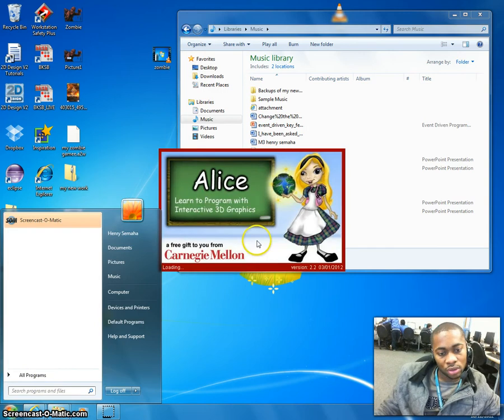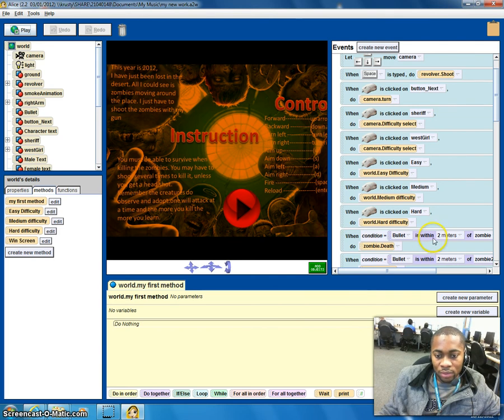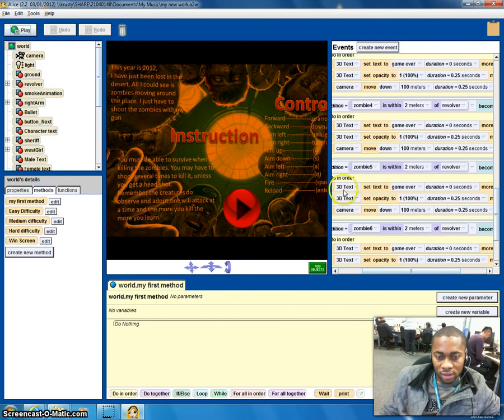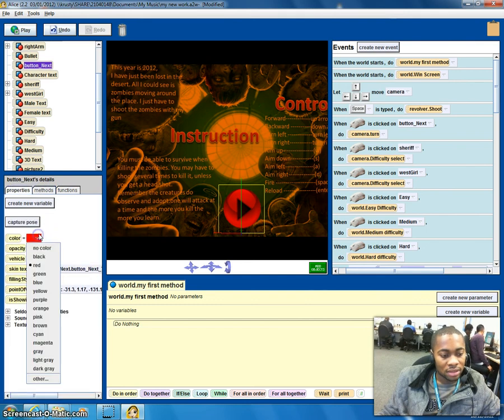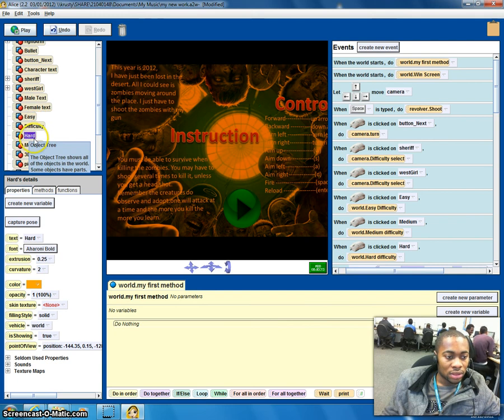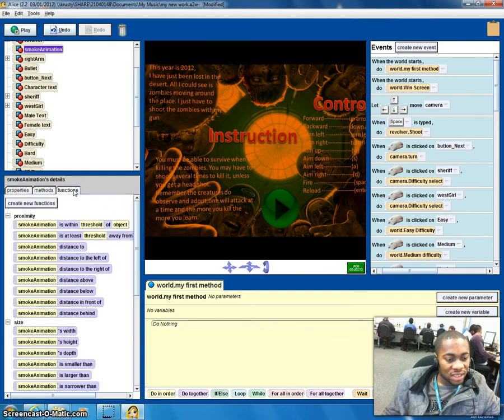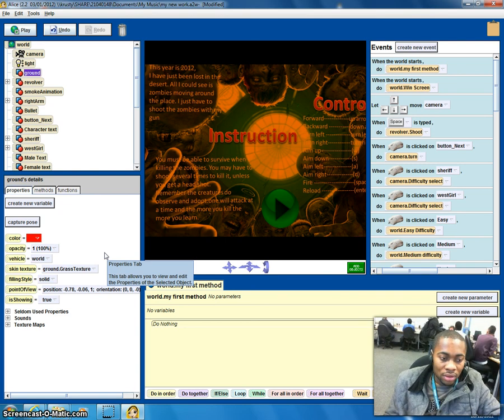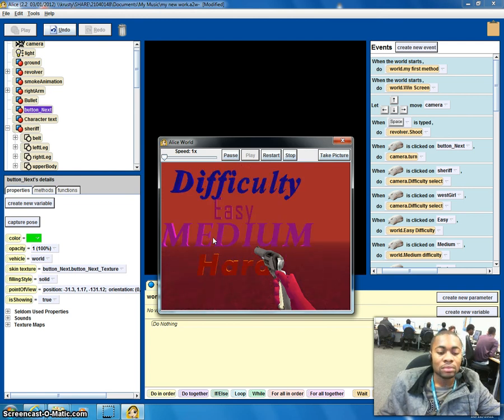zombie game one